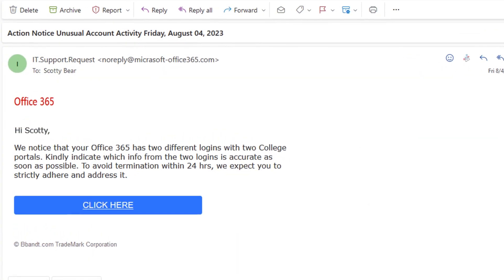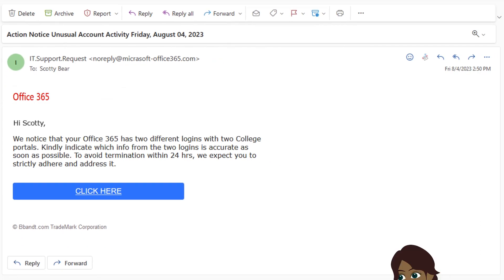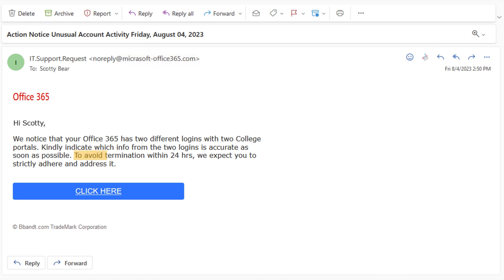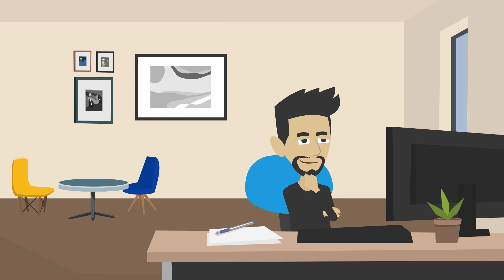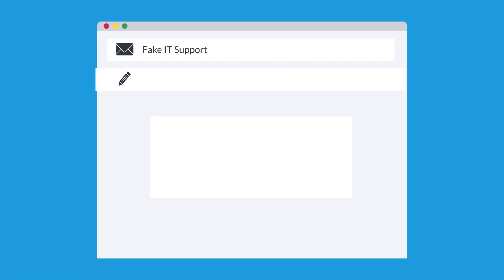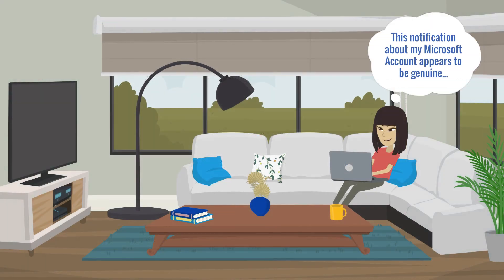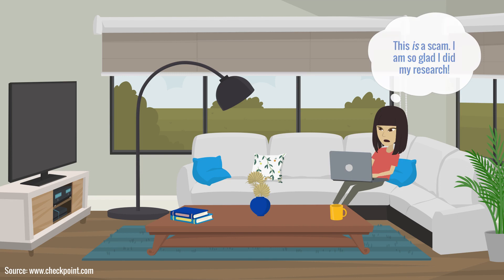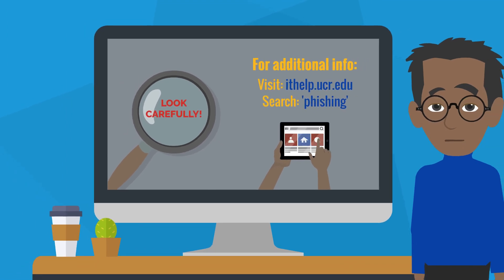Phishing Email Example - Office 365 Lure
This video provides an example of a phishing email that appears to come from Microsoft. It provides an overview of what to look out for in emails of this type, how to report phishing emails and where to go for help and information.